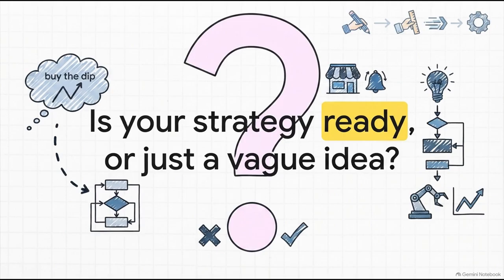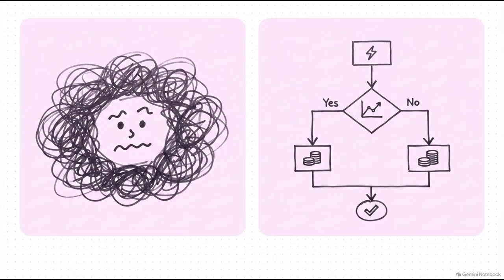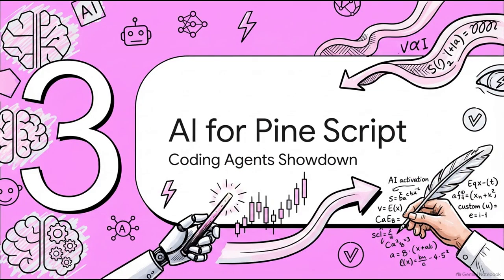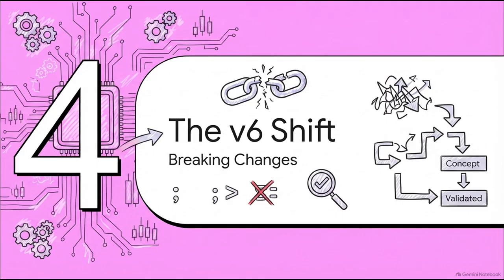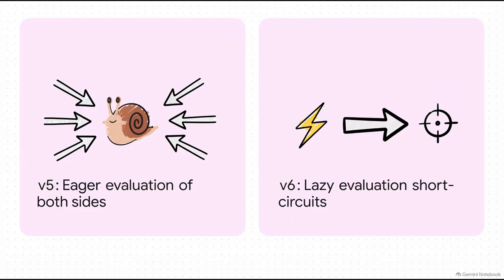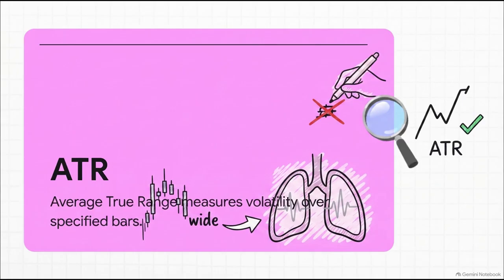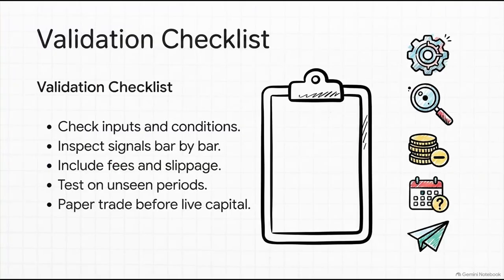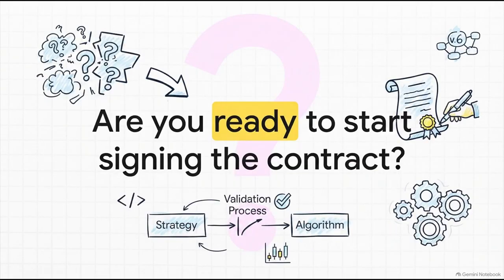How to Turn a Trading Idea into a TradingView Strategy—Without Learning Pine Script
Most traders can explain a setup in plain English, but turning it into precise, testable rules is where the process breaks down. This video shows how to structure a trading idea into entries, filters, exits, risk controls, plots, and alerts, then convert that specification into an editable TradingView strategy with AI or a visual builder. You will also learn the checks that matter before trusting any result: code review, compilation, backtesting, and paper testing. Explore Pineify to move from an idea to an editable indicator, strategy, or screener.